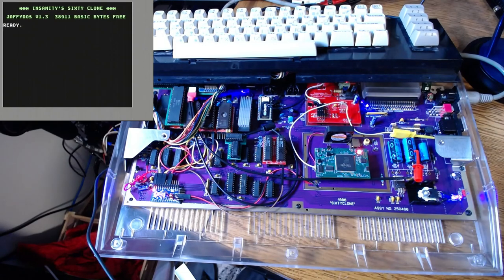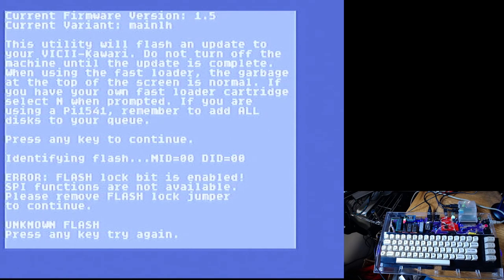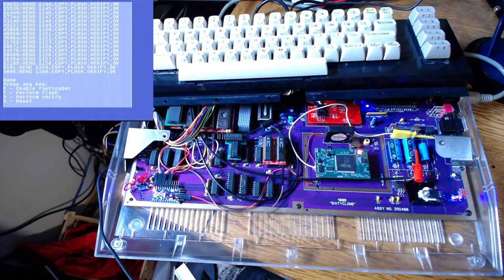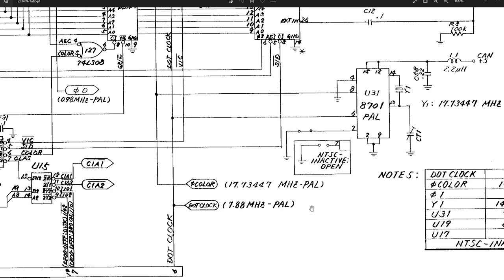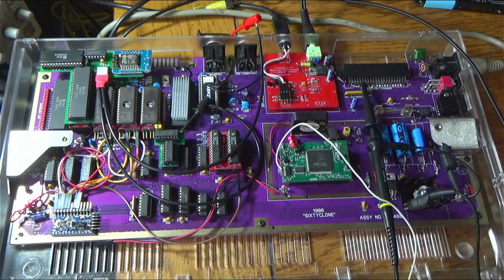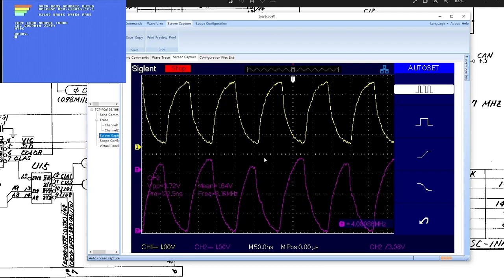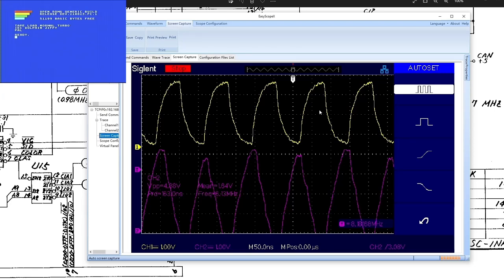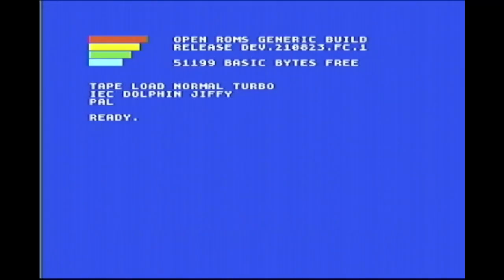VIC-II Kawari dot clock hack. Get your Commodore 64 cart port in sync!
EDIT:  I gave some bad info in this video, the Ultimate II+ does not need the DOT clock for it's REU to work, but an original Commodore REU does need it.

EDIT2: Later Kawari Mini's (Rev 1.5 and later) have a header to grab the clock off without having to solder onto the LS05.

Here's a run through on how to get a proper dot clock in both NTSC and PAL modes when using the VIC-II Kawari module on a 250425 or 250466 board (250407 coming soon).  You may want this fix if you're having problems running a Swiftlink or other UART type modem or a RAM expansion with a Kawari.  There's a cheat sheet at the beginning if you don't want to watch the whole video.